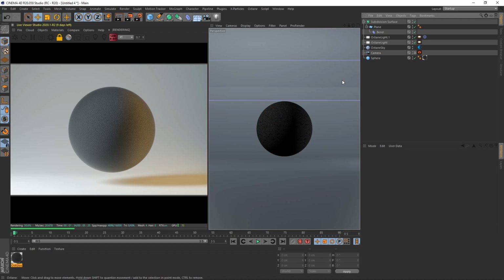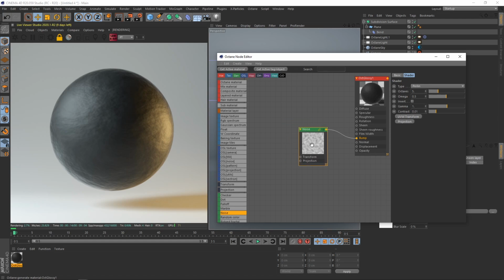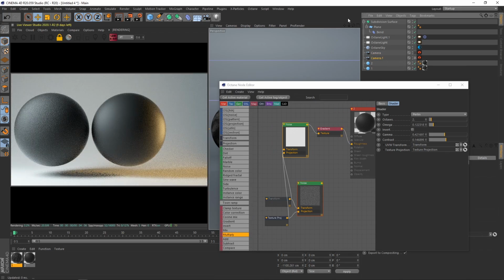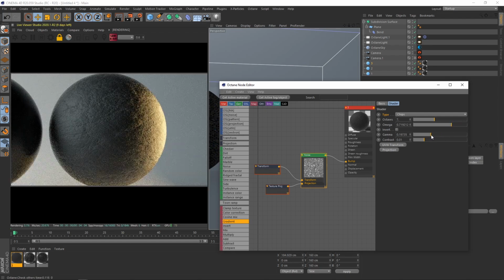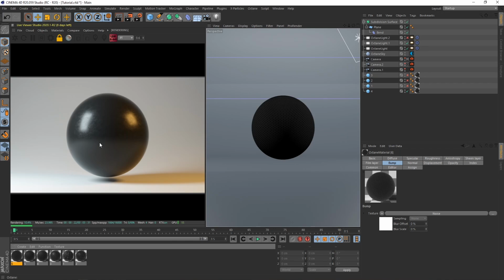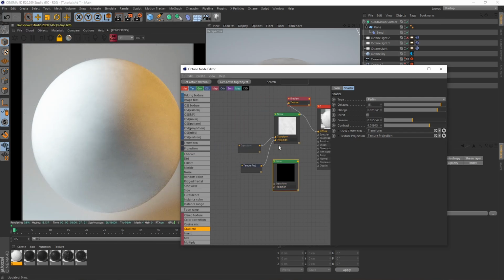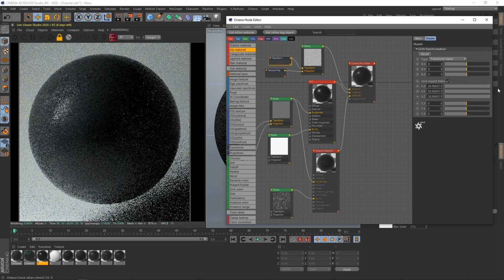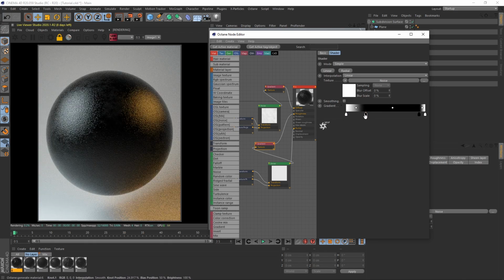Cinema 4D & Octane Tutorial - Infinitely Detailed Textures With Noise and Procedural Primitives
Timecodes -

0:00 - 2:00 - Overview
2:00 - 3:13 - Skillshare
3:13 - 5:30 - Ambiguous uses for noise in materials
5:30 - 7:57 - Creating quick detail with noise
7:57 - 13:00 - Creating a surface imperfection with noise
13:00 - 15:05 - Emulating concrete / real world textures with noise.
15:05 - 17:18 - Why noise is important.
17:18 - 23:00 - Creating a less boring diffuse material.
23:00 - 28:15 - Using Noise as a mask.
28:15 - 33:39 - The art of experimentation.
33:39 - Final Thoughts. Tutorial end.